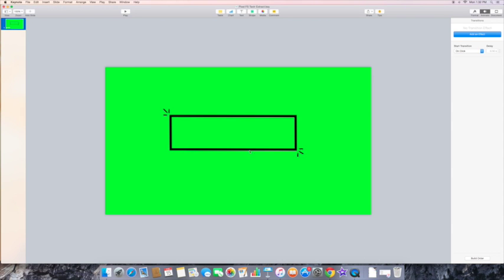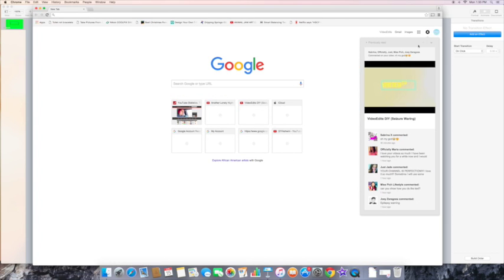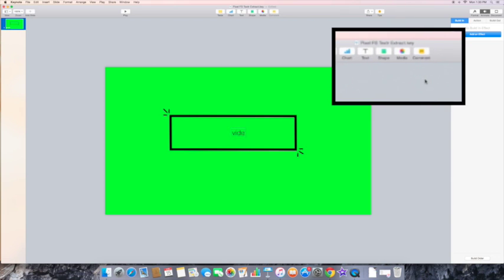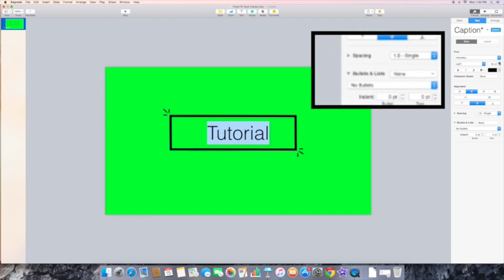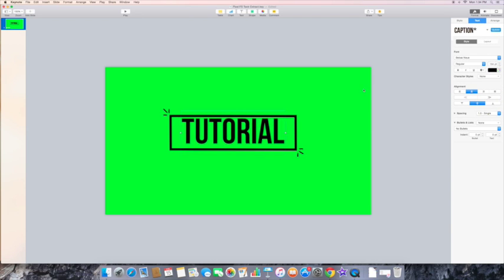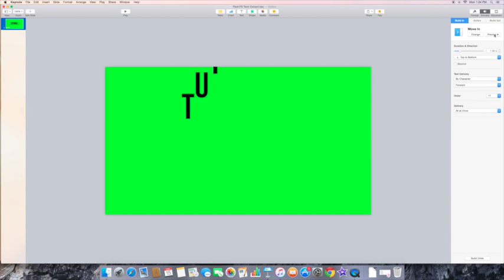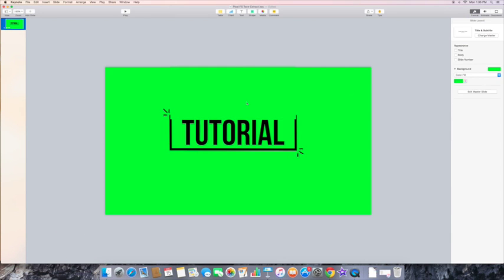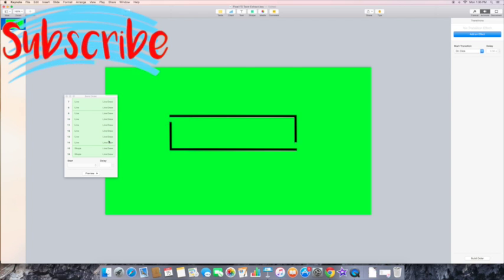How To Add Animated Text Using Keynote